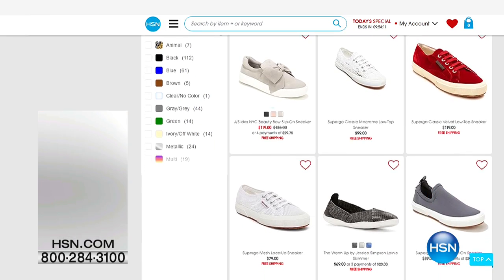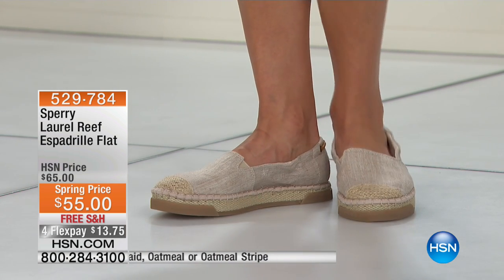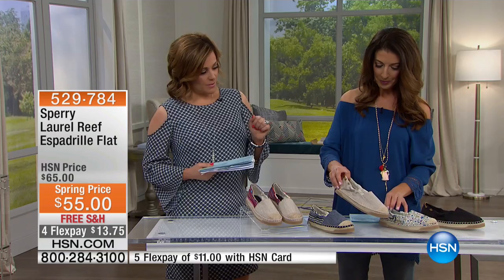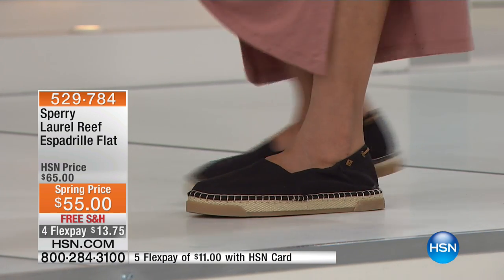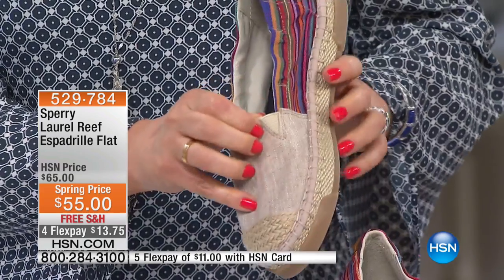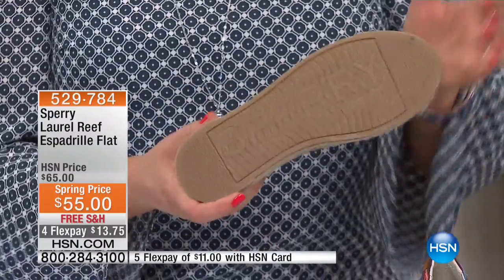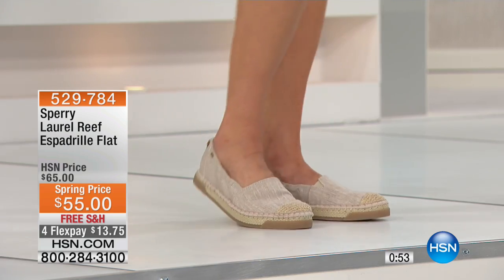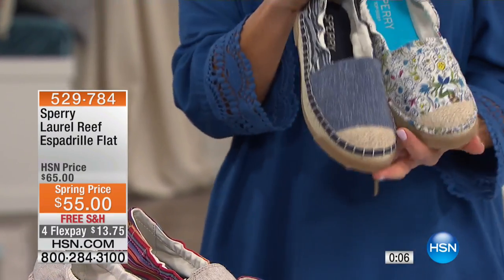Sperry Laurel Reef Espadrille Flat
Slip on the cutest espadrille and show your feet some love. Simply adorable, the Laurel Reef pairs cool fabrics with rope accents and signature Sperry...